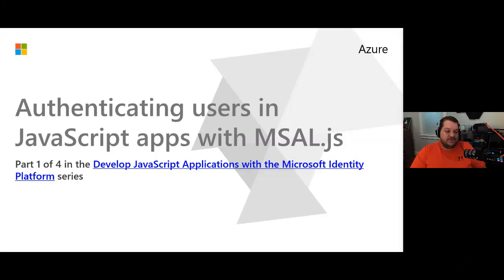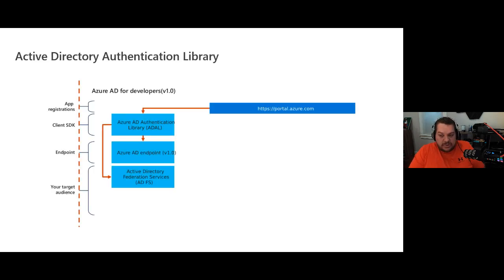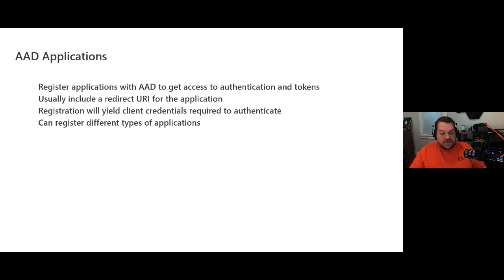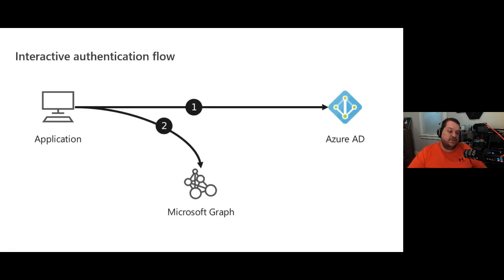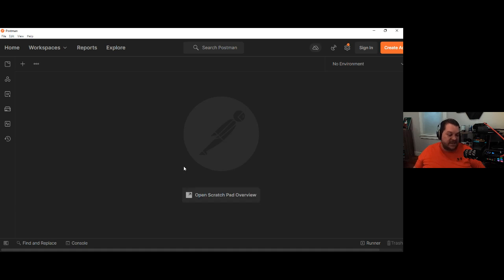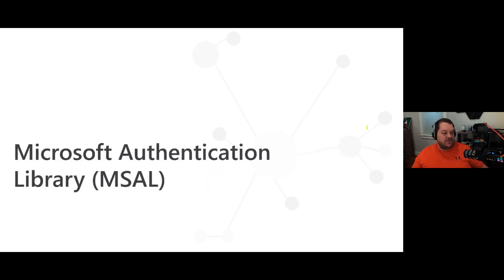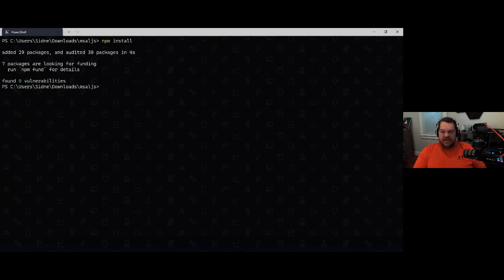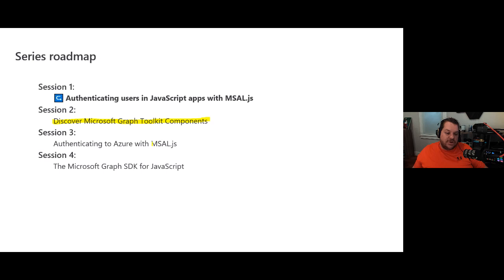Authenticating users in JavaScript apps with MSAL.js, Nov 23, 2021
Part one of our live series Develop JavaScript Applications with the Microsoft Identity Platform
The Microsoft Authentication Library (MSAL) is the critical enabler for any developer who wants to connect to the Microsoft Identity Platform, acquire a token, and then use that token to access secure APIs.